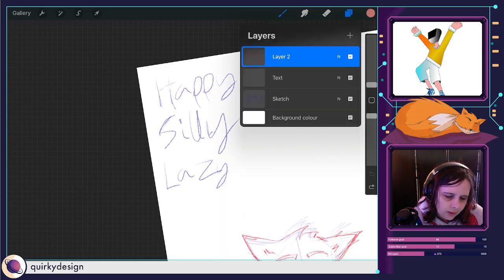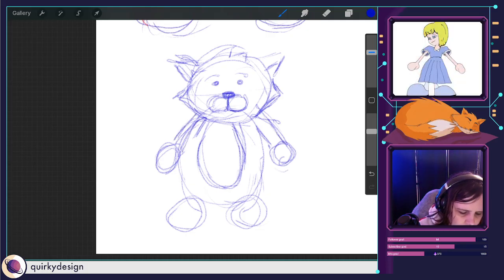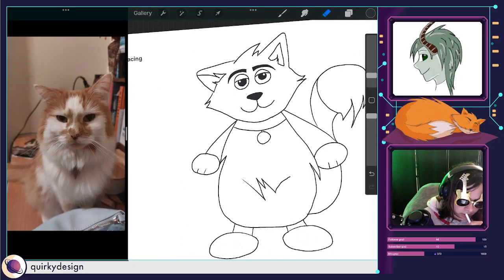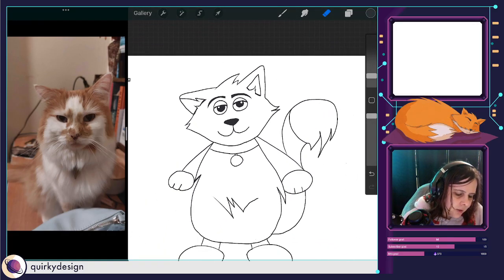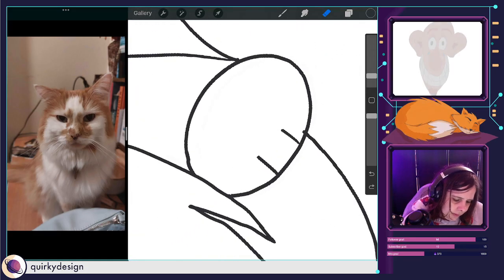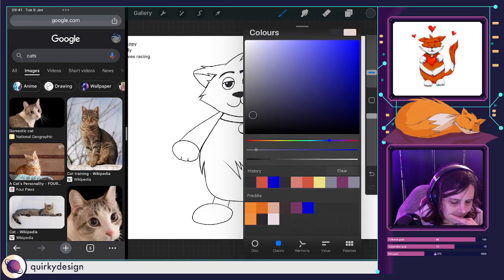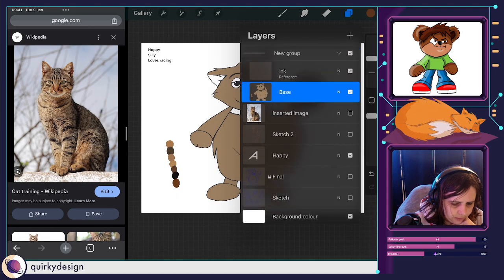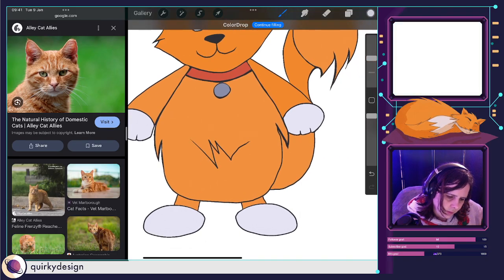Drawing Cute Kitty Cat Characters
Cute cat illustration with 6 different colour options. Created in the software Procreate.